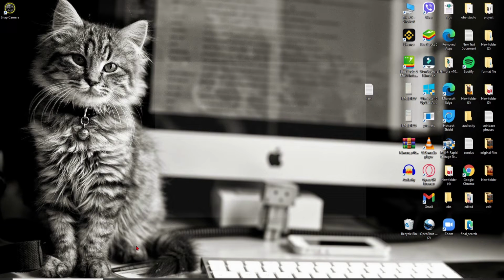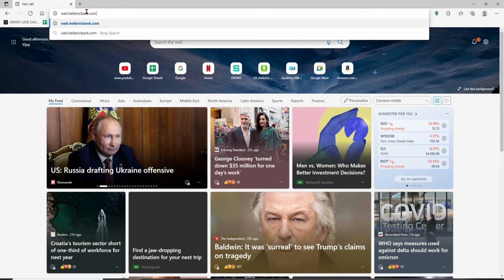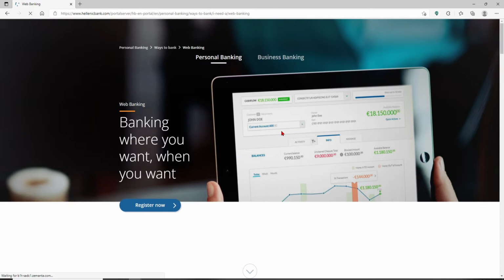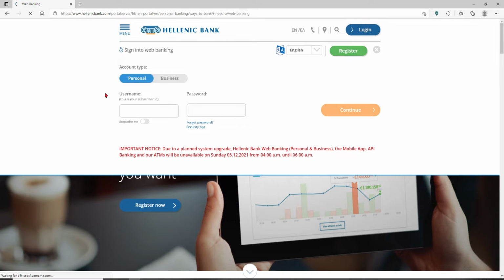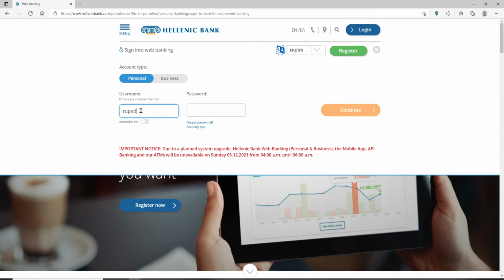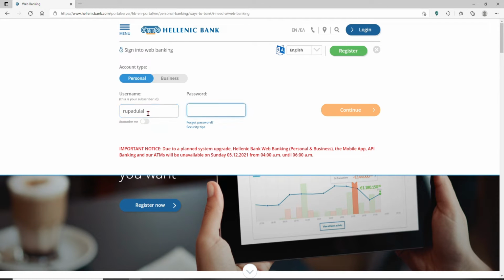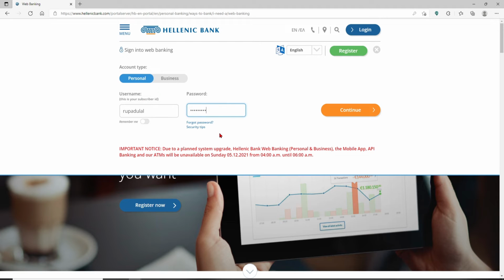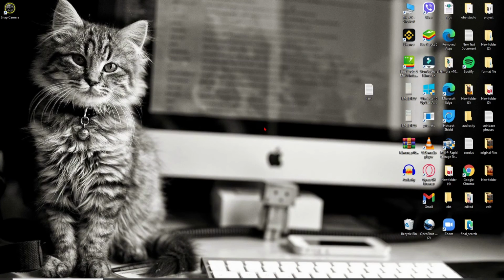How to Login Hellenic Bank Account Online 2021? (Desktop Tutorial)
Hellenic Bank is one of the leading banks in Greece. This bank has a very user-friendly website and you can log in to your account by following these simple steps:
Open up a web browser and:
1) Go to Web.hellenicbank.com
2) From the homepage click the Login button at the upper right corner
3)Type your username and Password
3) Click on the continue button
With this you will be logged in to your bank account online.

0:24 - Hellenic Bank Login Tutorial
1:32 - Outro